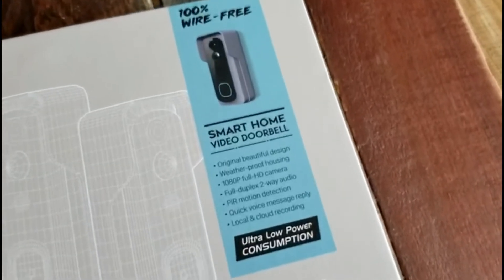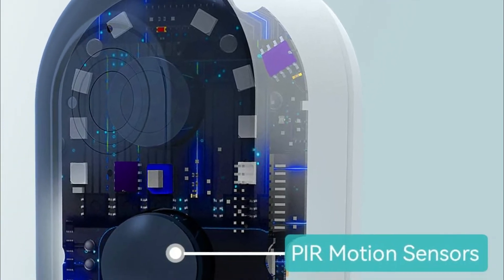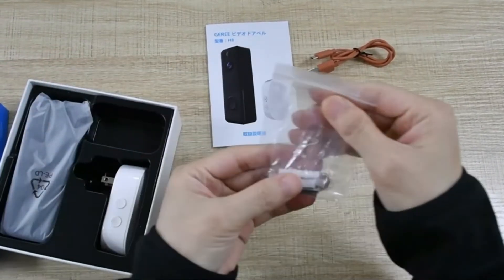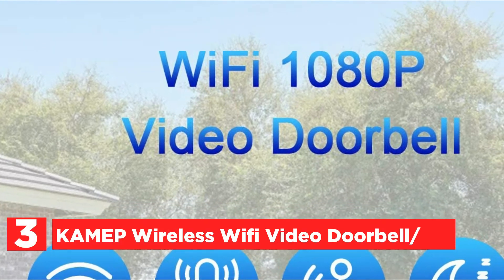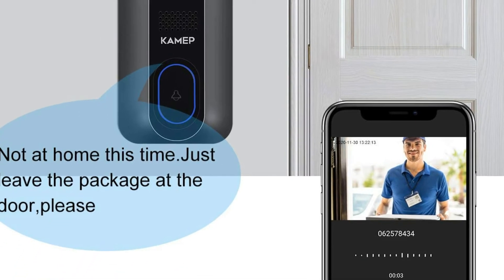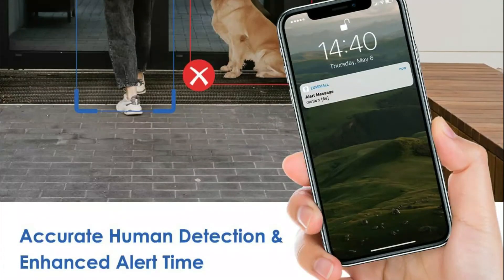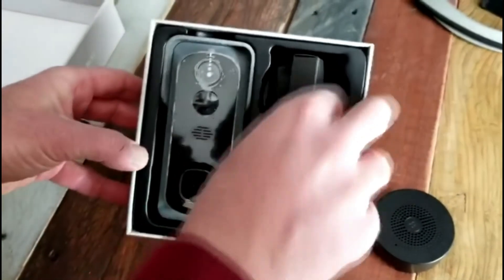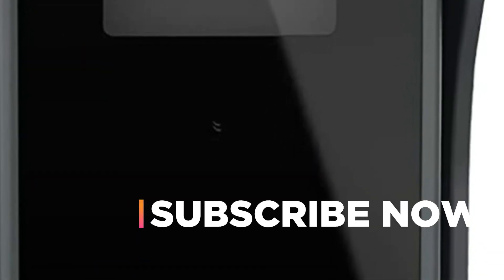Top 5 Best Wireless Video Doorbell 2022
5.WUUK Video Doorbell Camera

4.GEREE Video Doorbell Camera

3.KAMEP Wireless Wifi Video Doorbell

2.ZUMIMALL 2K FHD Doorbell Camera Wireless

1.XTU WiFi Video Doorbell Camera